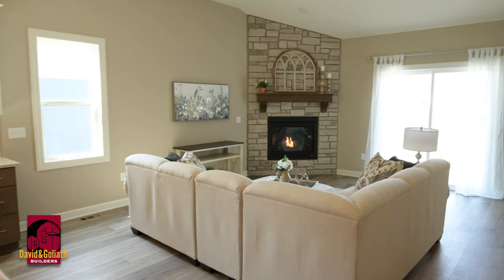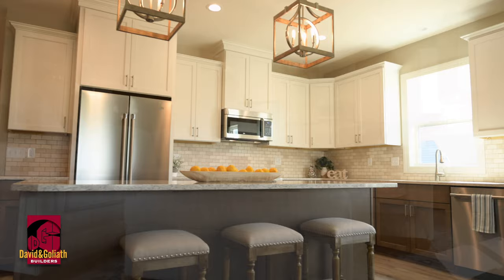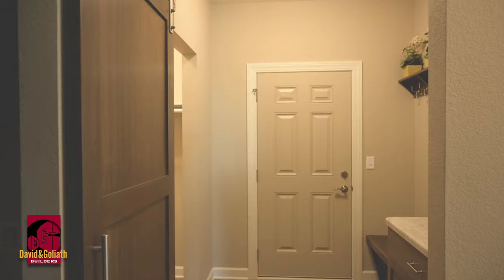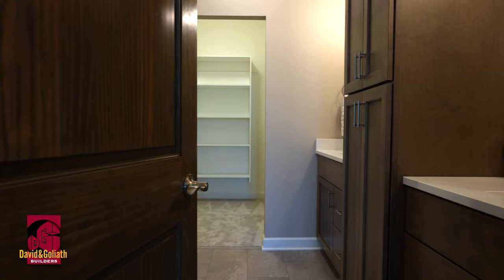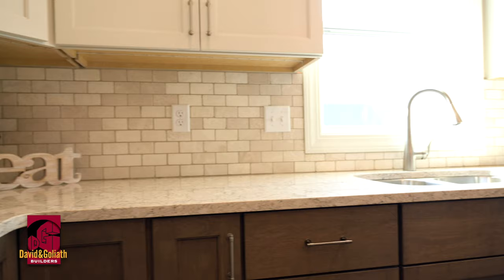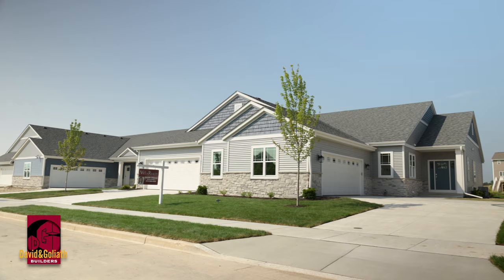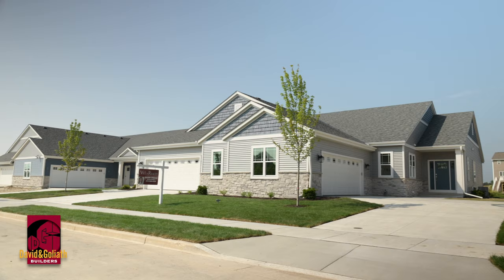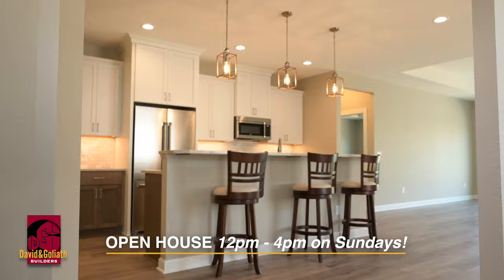David & Goliath Builders Present The Weston Ridge Condos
Weston Ridge Condos are located in Oconomowoc, WI.
Model is open Sundays from noon - 4PM